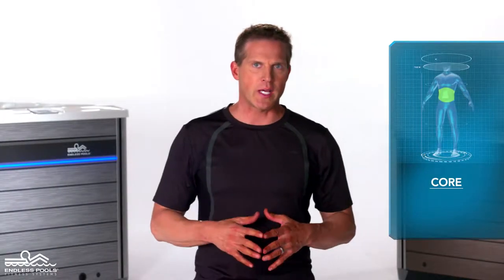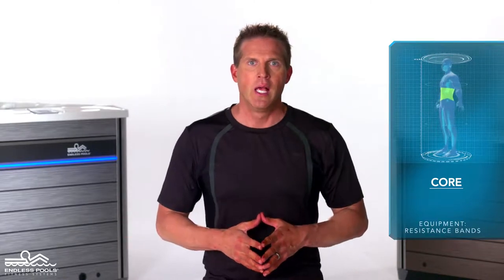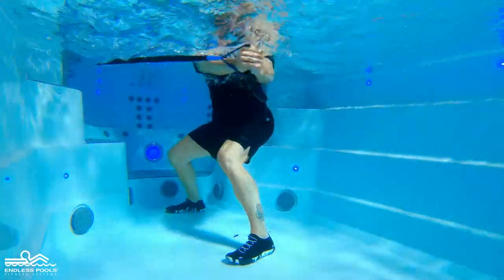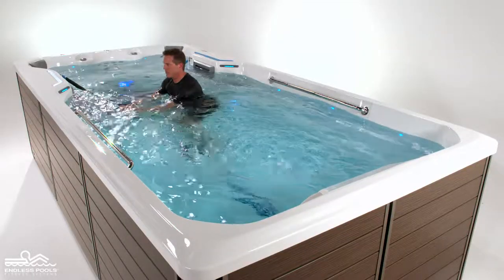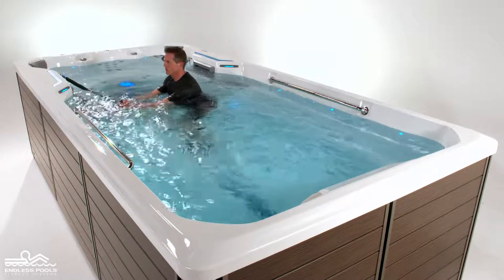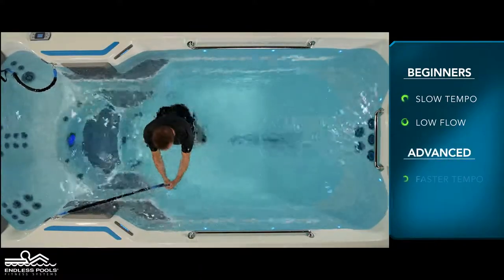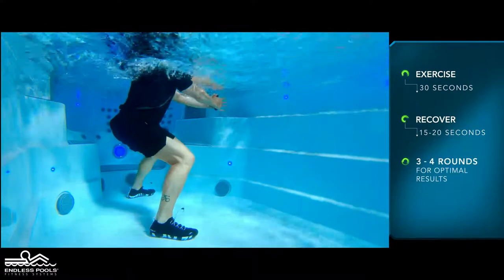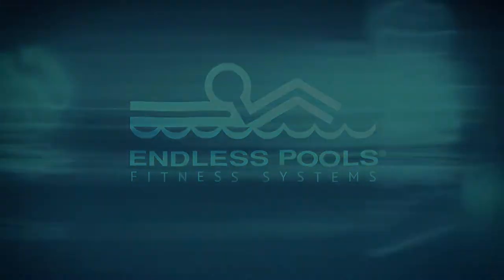Low Impact Water Workouts: Torso Rotations